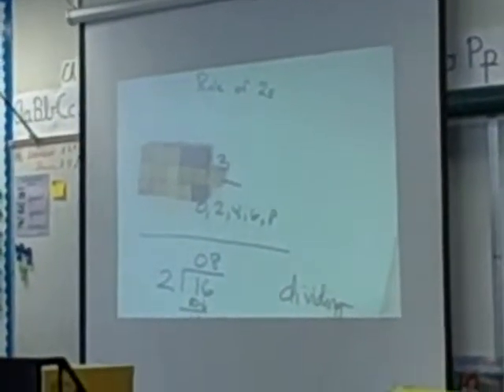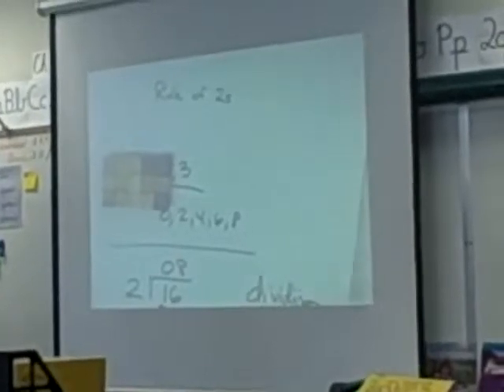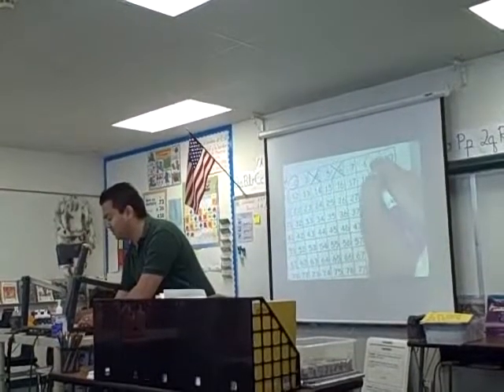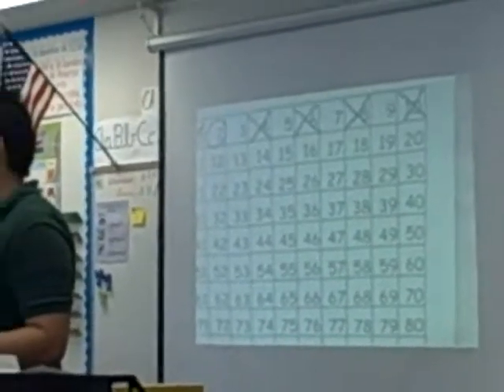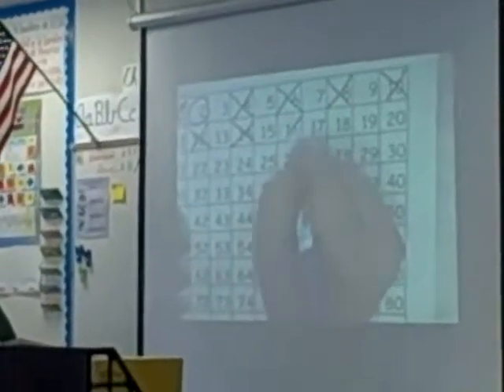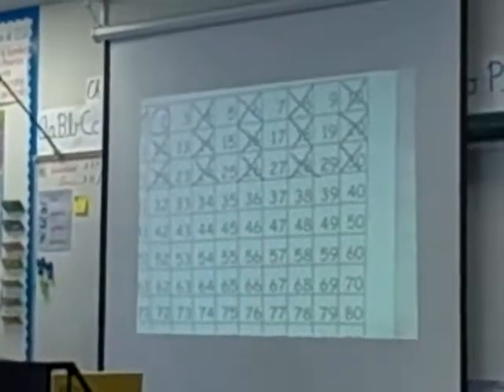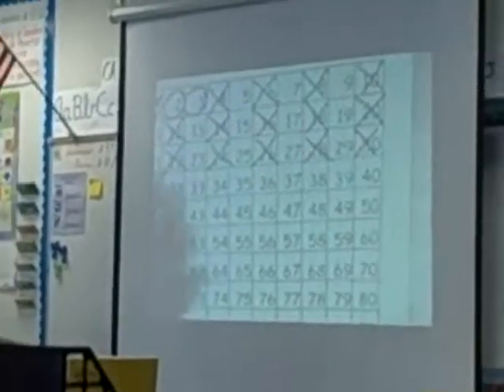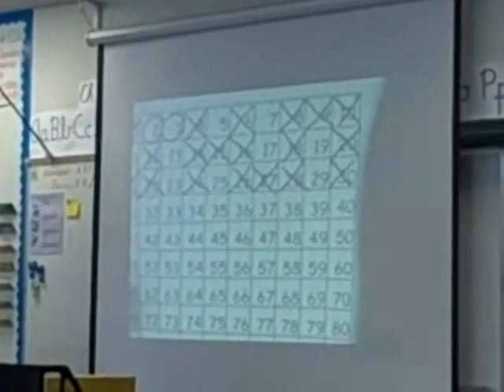Prime Factorization Unit Prime and Composite Part 2 of 2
This is the third video clip. Please view the previous clip called Prime Factorization Unit Prime and Composite Part 1 of 2 before viewing this video. If you do not want to view all four video clips, this is your last video clip. Thank you for taking the time to view my videos.